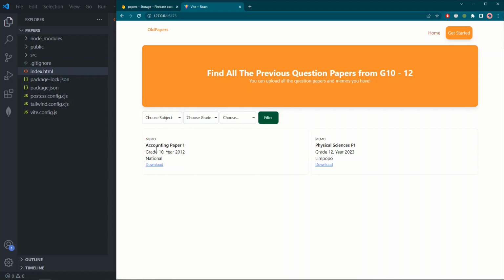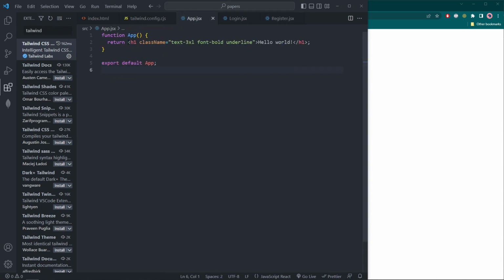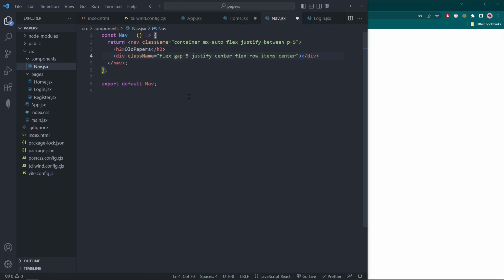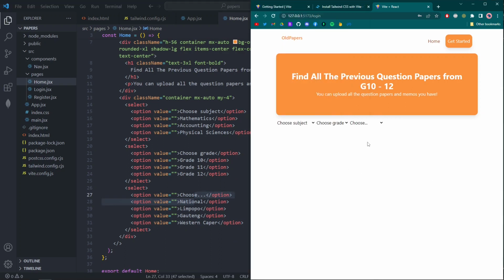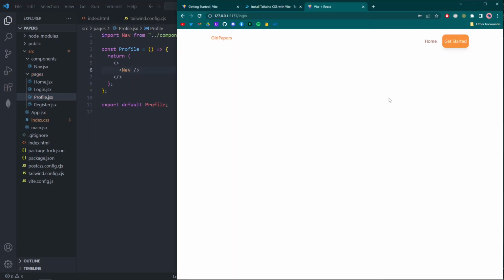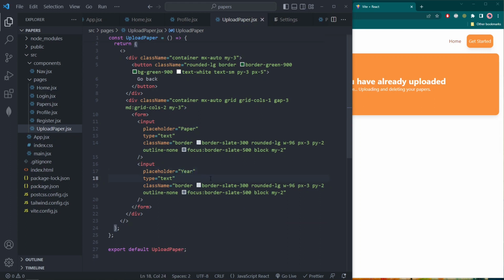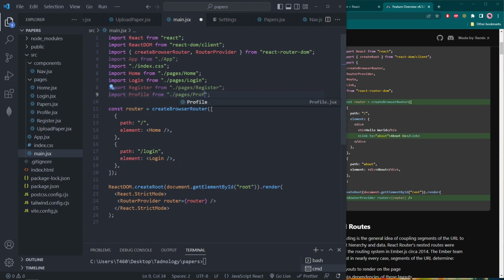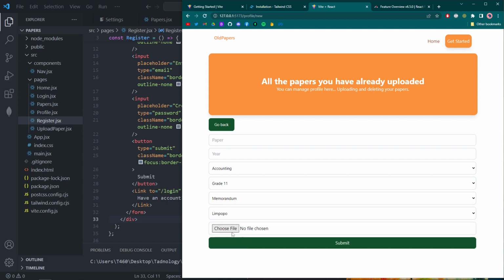Building Full Stack Paper Sharing Web App With ReactJS, Firebase and TailwindCSS | Part 1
Hello viewers, welcome back.
I hope you all had fantastic holidays.

Back to coding, in this video, we are going to build a web application which allows pupils to upload/download the previous question papers and memorandums.

However, this is part 1. We will only focusing on building our UI first before we actually get started with Firebase. Make sure you tune in because Part 2 will be dropping soon.